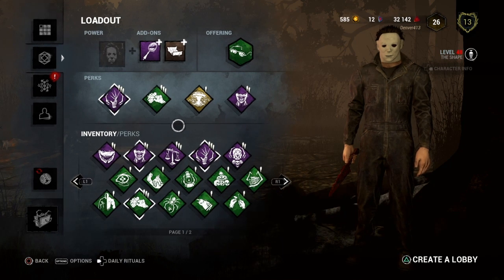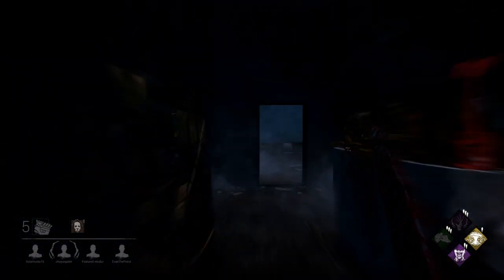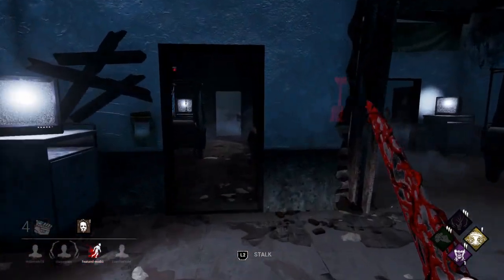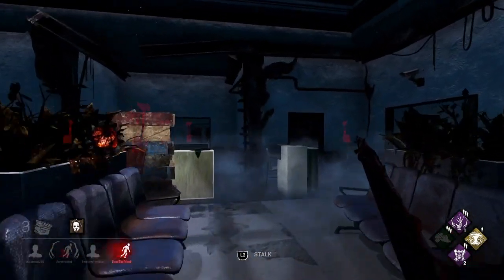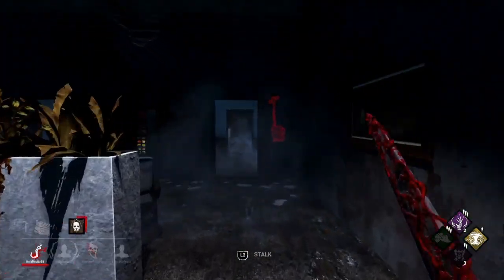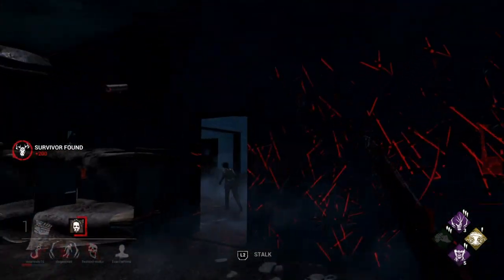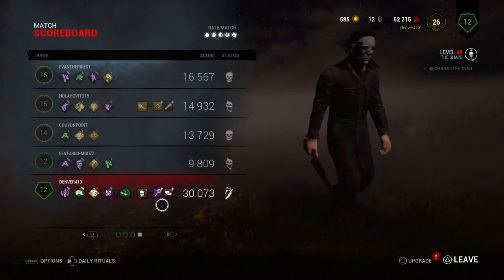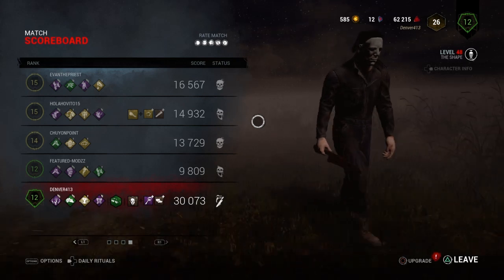Dead by Daylight PS4: Killer: Scratched Mirror Myers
Wanna see how to scare the living crap outta survivors? Then watch as Scratched Mirror Myers stalks a fresh group of survivors at Lery's. Enjoy!